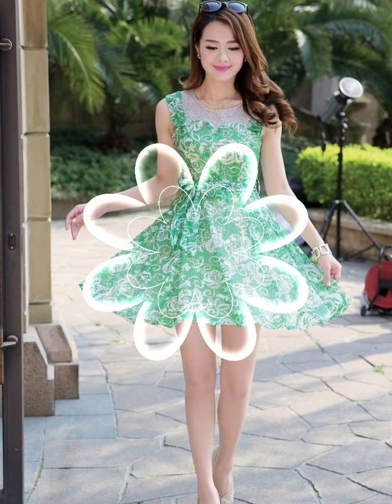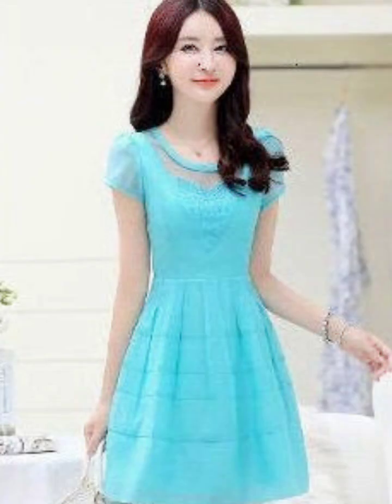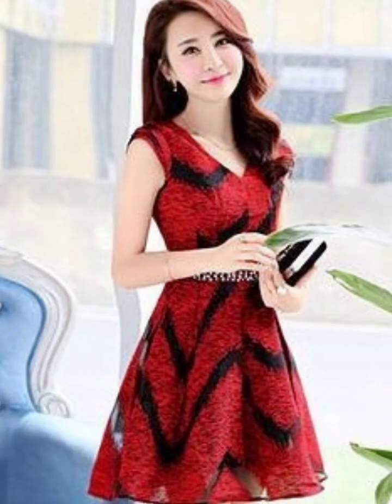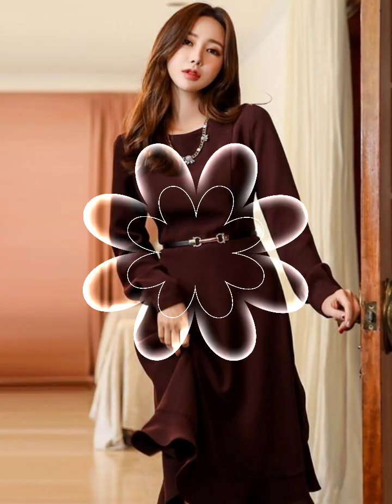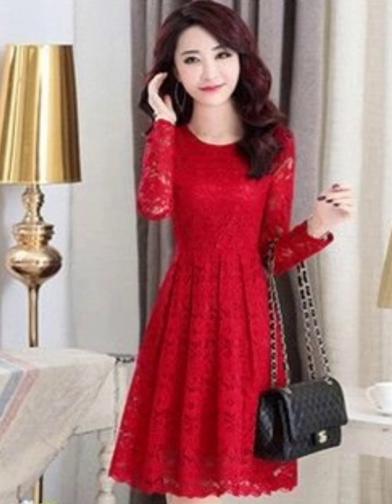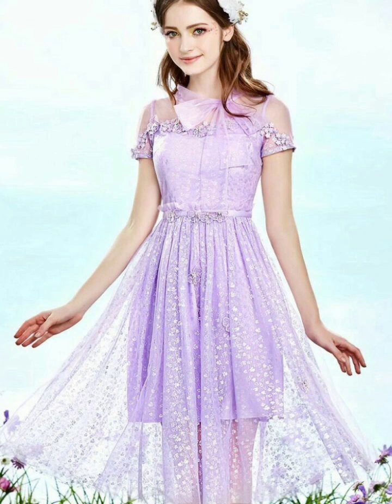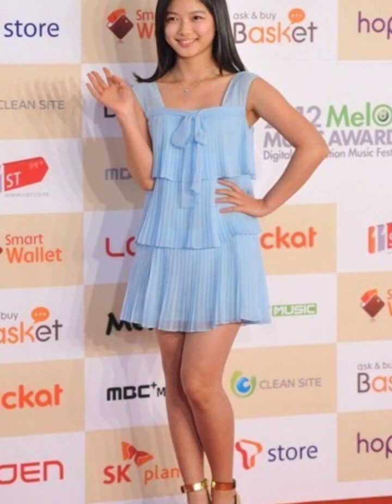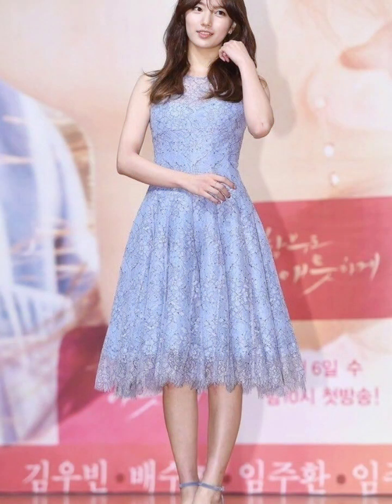Ways to Wear High Waisted skirts// Long & Midi Skirts Outfit ideas for Girls// Long skirt Designs